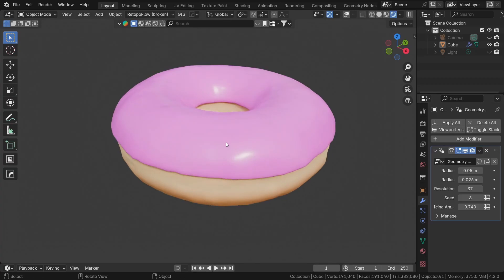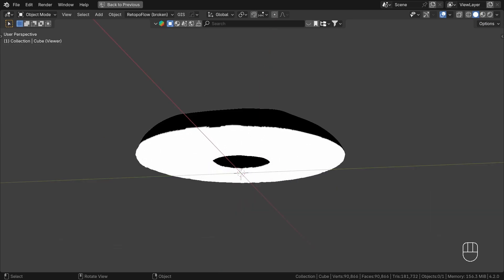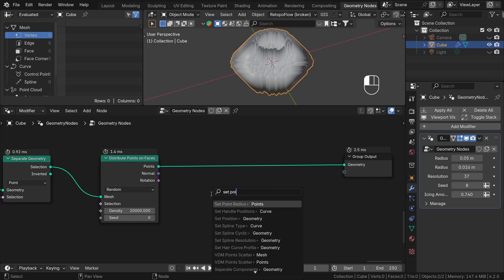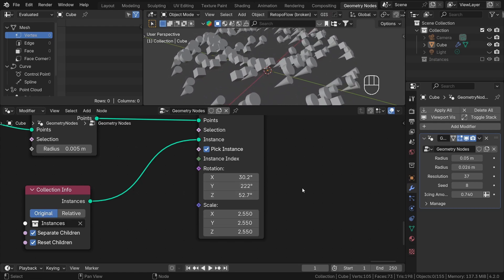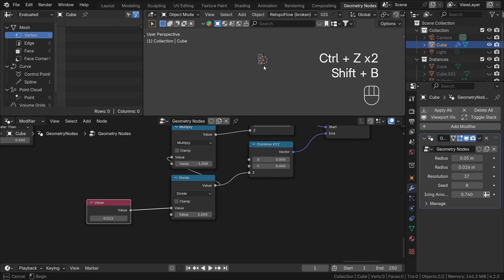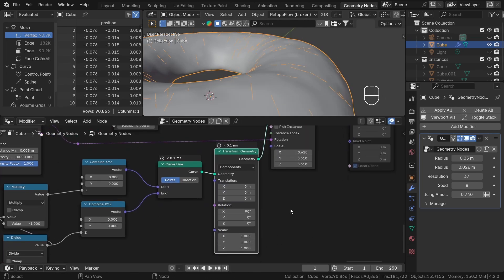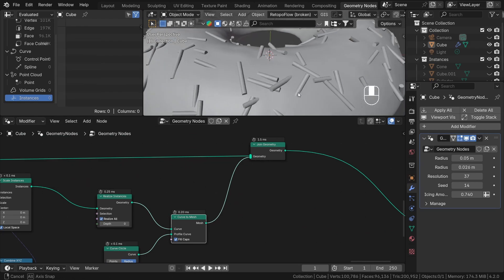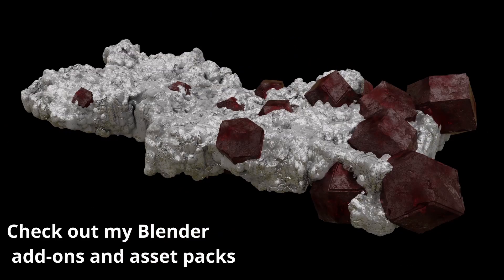Blender Geometry Nodes for Beginners - Part 4: Instancing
Hi everyone!

In this course, we will recreate the famous Blender Guru Donut entirely using Geometry Nodes. This series is designed for complete beginners, so don’t worry if you have no experience with Geometry Nodes. We'll start with the absolute basics and gradually move on to more advanced topics such as attributes, fields, and loops. In the fourth part, we’ll focus on creating the basic sprinkles. To do that, I will introduce you to the instancing process with Geometry Nodes. First, we will cover distributing points, then placing instance geometry on top of them, and last but not least, I will show you how to randomize instances to create a more interesting effect. So, without further ado, let's jump into Blender!

Chapters:

0:00 - 0:30 - Introduction
0:31 - 1:27 - What Are Instances?
1:28 - 4:24 - Separating Geometry for Point Distribution
4:25 - 7:40 - Distributing Points on Geometry
7:41 - 9:30 - How Distributing Instances Works
9:31 - 11:58 - Creating Sprinkle Instance Geometry
11:59 - 13:42 - Aligning Instances to Normals
13:43 - 15:48 - Randomizing Instances
15:49 - 17:11 - Realize Instances Node
17:12 - 18:09 - Sprinkles Geometry
18:10 - 19:00 - Why Realizing Instances Is Important
19:01 - 19:56 - Conclusion

Nice Blender addons for speed up workflow

Bye!